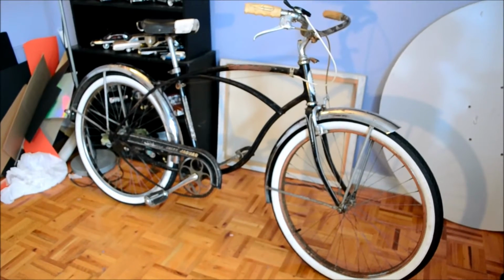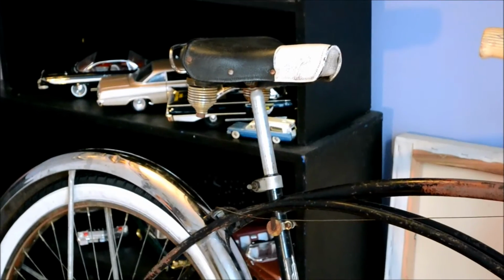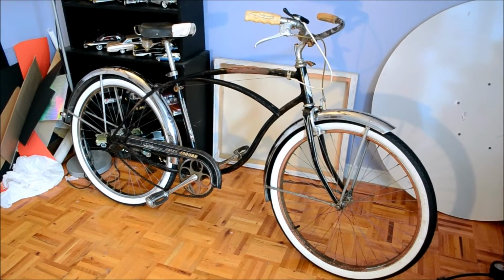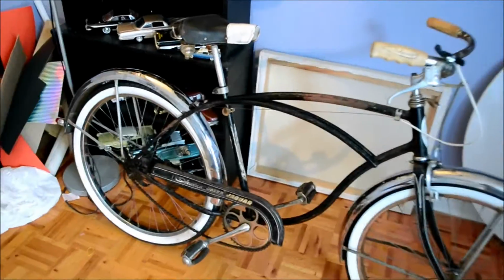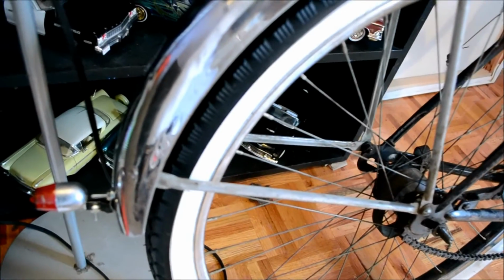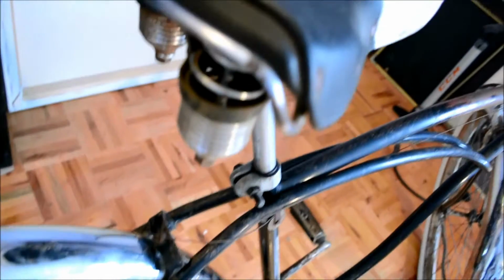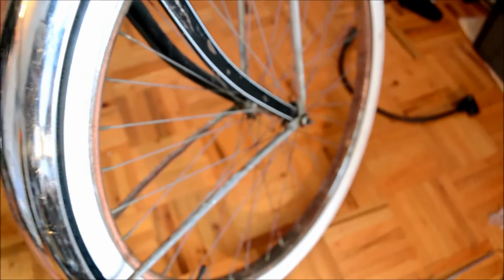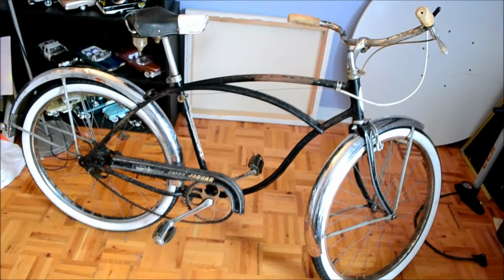1958 SCHWINN MARK II JAGUAR BICYCLE